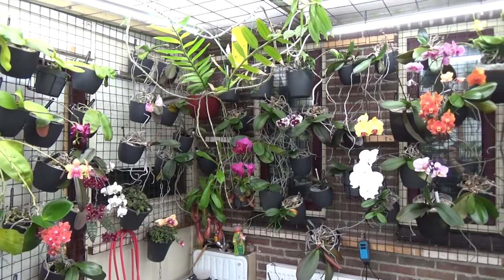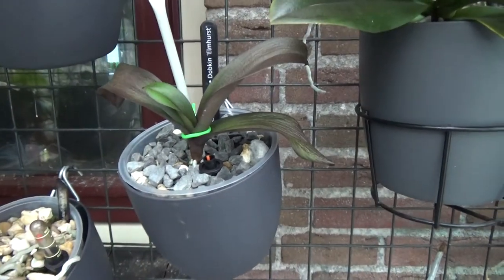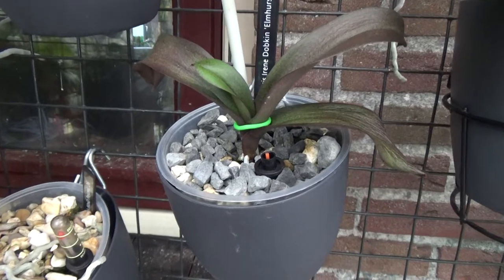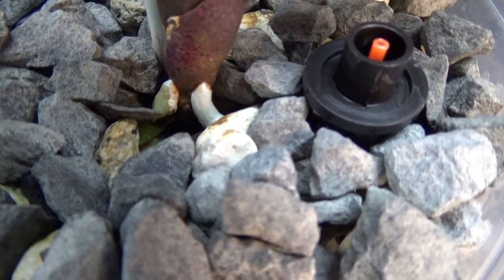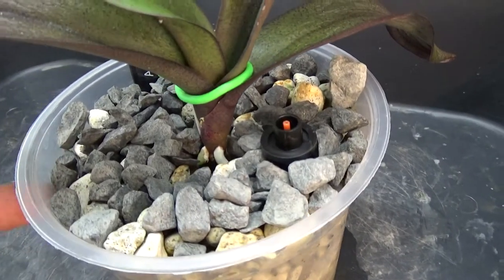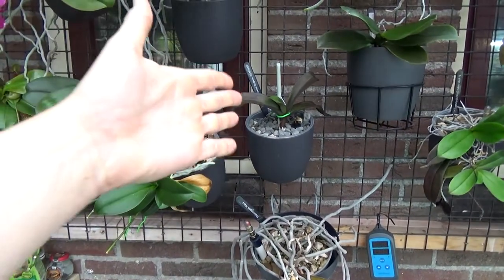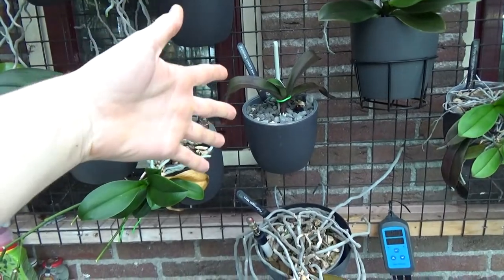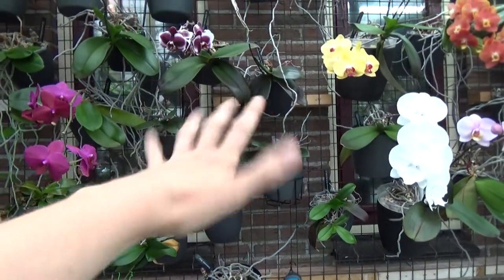How I care for my Vandaenopsis Irene Dobkin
How I care for my Vandaenopsis Irene Dobkin! :D